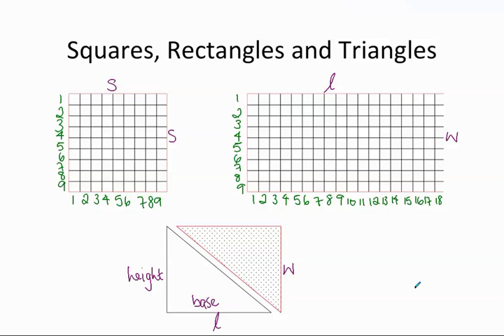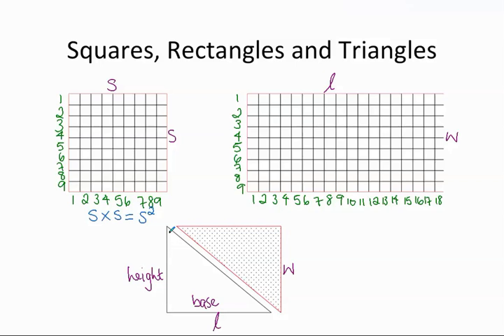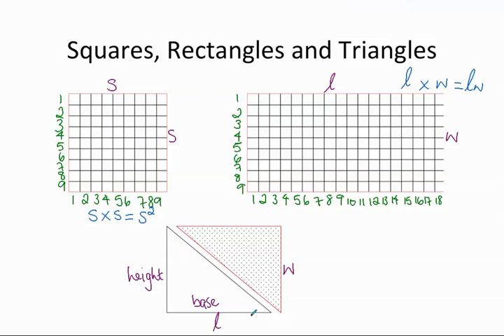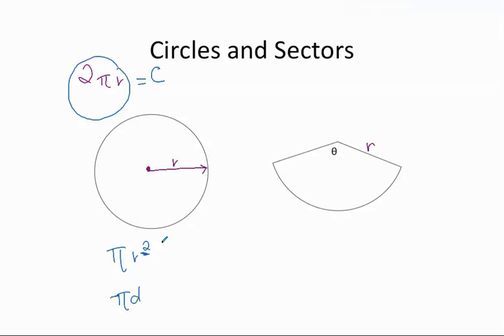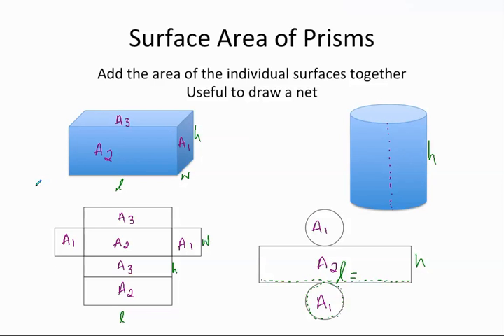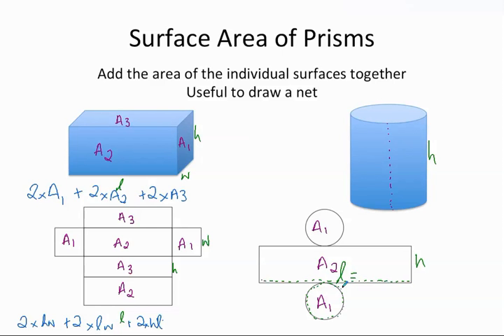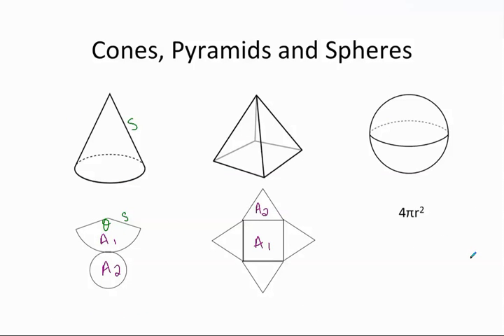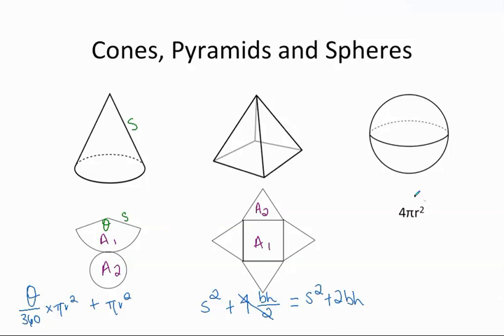Surface Area Formulae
In this short video, I give the formula for different shapes.